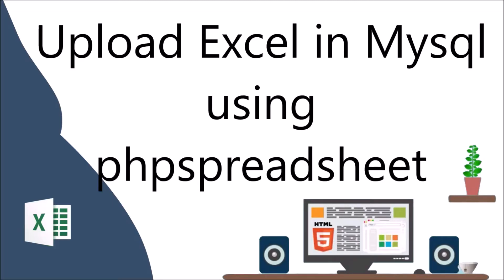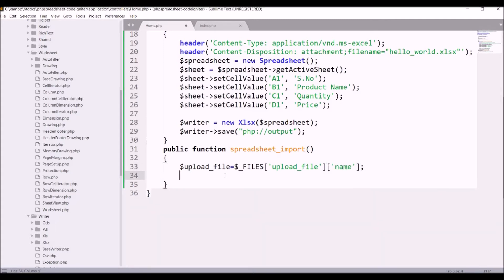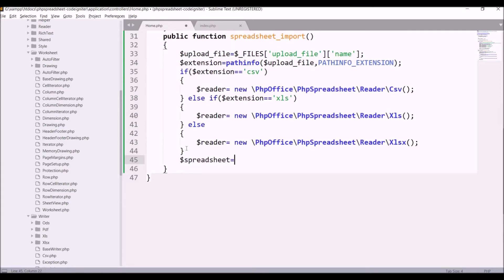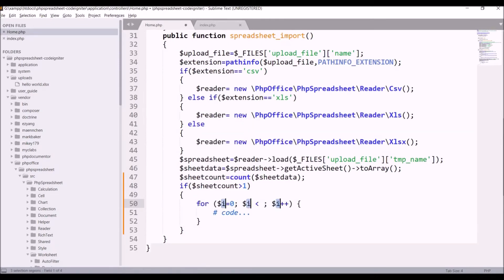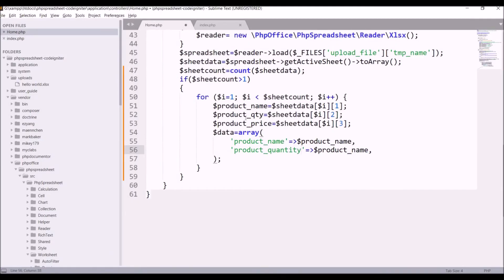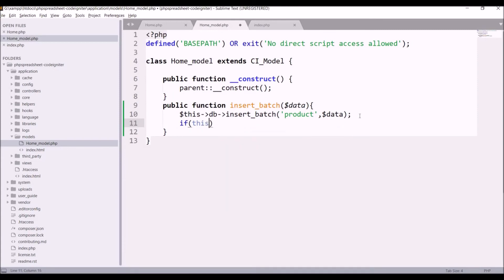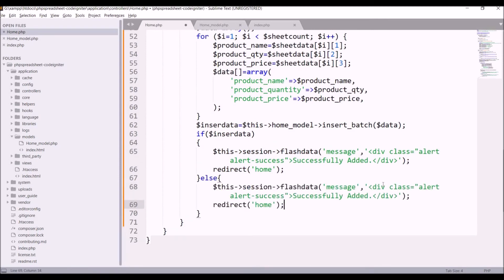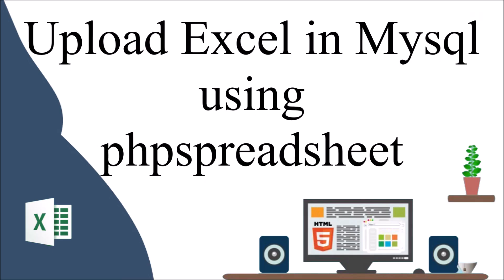Upload Excel in MySQL using Phpspreadsheet in CodeIgniter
In this video , you will be able to upload excel using phpspreadsheet in CodeIgniter.

Steps:
Create a form and input type file
In your controller, get file and check for extension
pathinfo - get the file extension  (PATHINFO_EXTENSION)

For csv - $reader= new \PhpOffice\PhpSpreadsheet\Reader\Csv();
For xls - $reader= new \PhpOffice\PhpSpreadsheet\Reader\Xls();
For xlsx - $reader= new \PhpOffice\PhpSpreadsheet\Reader\Xlsx();

For loading the file use reader load function
getActiveSheet - for getting the active worksheet of excel
toArray - fetch the sheet data into array

create an array for inserting into database

insert_batch - for inserting batch data into database